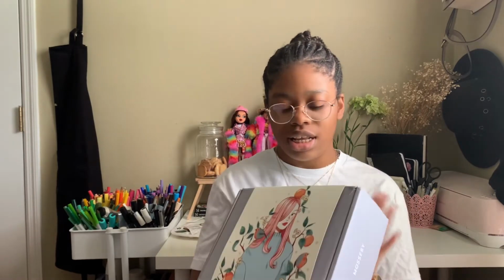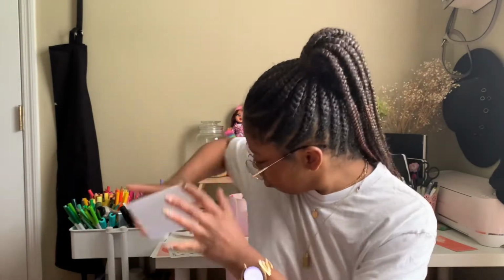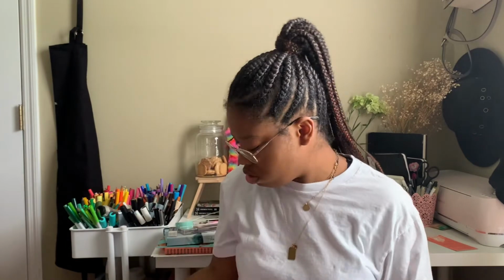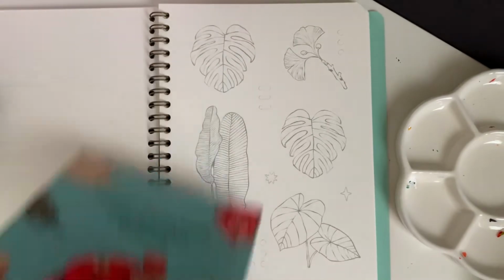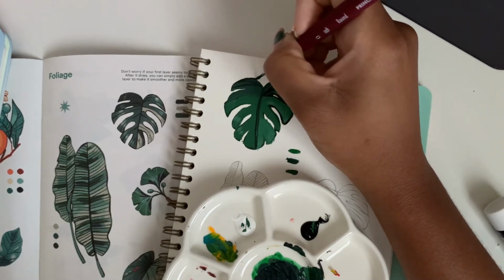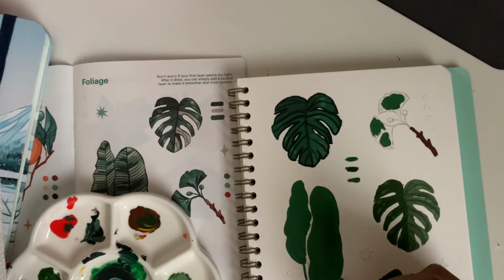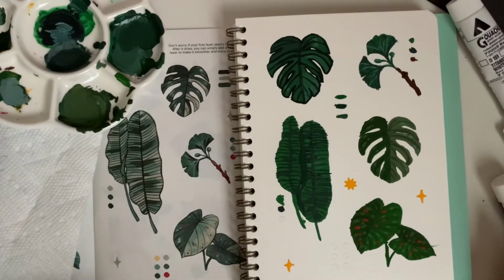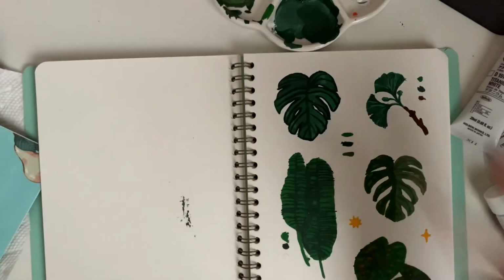Try Acrylic Gouache With Me | Mossery Co. Art Kit